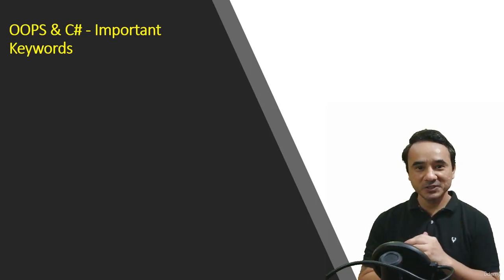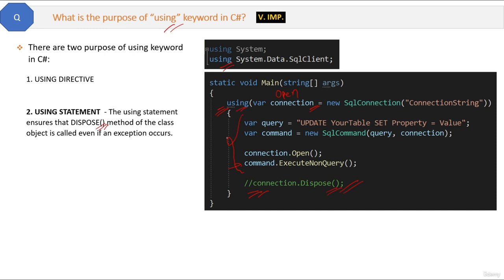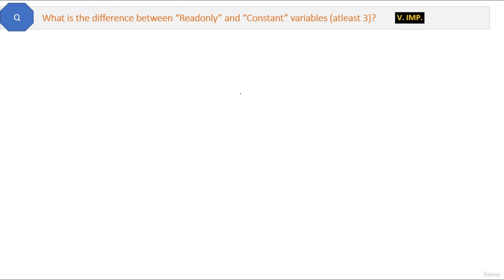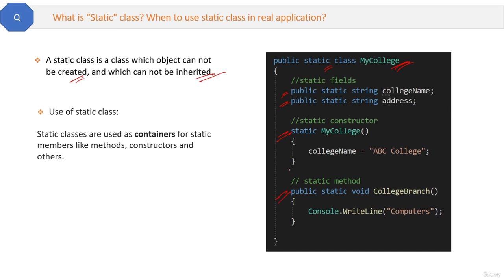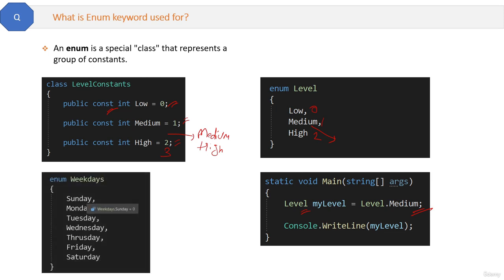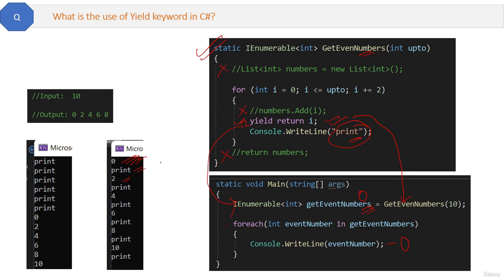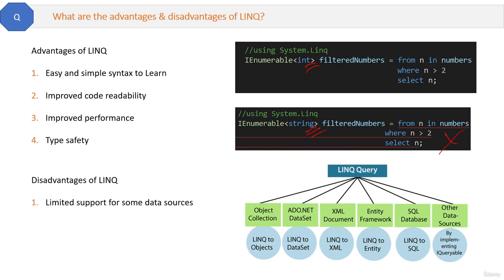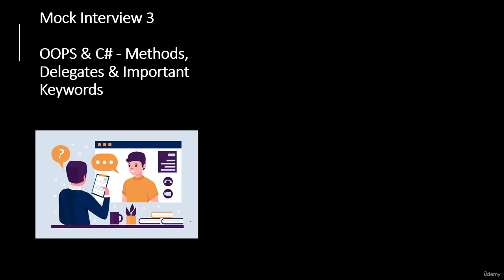06OOPS C Important Keywords and LINQ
00:00:00 Ключевые слова C#
• Обсуждение ключевых слов C#, таких как is, as, const, enum, yield и других.
• Примеры использования ключевых слов в реальных приложениях.

00:01:34 Использование ключевого слова "this"
• Обсуждение использования ключевого слова "this" для ссылки на текущий экземпляр класса.
• Примеры использования "this" для предотвращения путаницы в именовании полей класса и параметров конструктора.

00:03:08 Использование ключевого слова "using"
• Обсуждение использования "using" для автоматического вызова метода dispose объекта класса.
• Примеры использования "using" с классами, которые реализуют интерфейс IDisposable.

00:06:21 Различия между "is" и "as"
• Обсуждение различий между операторами "is" и "as".
• "is" используется для проверки типа переменной, класса или объекта.
• "as" используется для преобразования между совместимыми ссылочными типами.

00:08:04 Различия между константами и полями "только для чтения"
• Обсуждение различий между константами и полями "только для чтения".
• Константы должны быть присвоены непосредственно в объявлении, поля "только для чтения" могут быть изменены внутри конструктора.
• Константы являются константами времени компиляции, поля "только для чтения" - константами времени выполнения.

00:11:12 Статические классы
• Обсуждение статических классов, которые не могут быть созданы и не могут быть унаследованы.
• Статические классы используются в качестве контейнеров для статических элементов, таких как методы, конструкторы, свойства и т.д.

00:12:18 Статические классы и методы
• Статические классы и методы гарантируют безопасность кода, так как они не могут быть созданы и унаследованы.
• Ключевое слово static используется для пометки класса как статического, чтобы другие разработчики не могли его создать.

00:14:20 Переменные и типы данных
• Ключевое слово var предпочтительнее, так как оно позволяет избежать ошибок во время компиляции.
• Ключевое слово dynamic позволяет определять тип переменной во время выполнения, что может быть полезно для динамических типов данных.

00:15:47 Использование перечисления
• Перечисление - это особый класс, представляющий группу констант, которые могут быть присвоены номерам.
• Использование перечисления позволяет избежать несогласованности и проблем в приложении.

00:18:57 Использование ключевого слова yield
• Ключевое слово yield позволяет возвращать значения из цикла for, повышая эффективность программирования.
• Ключевое слово yield может быть использовано для создания итераторов и генераторов.

00:21:17 LINQ
• LINQ - это единый синтаксис запросов на языке C# для извлечения данных из разных источников, таких как коллекции объектов, наборы данных из SQL и XML-источники данных.
• Преимущества LINQ включают простой синтаксис, улучшенную читаемость кода, повышенную производительность и безопасность типов.
• Недостатки LINQ включают ограниченную поддержку некоторых источников данных, сложность поддержки и отладки.

00:24:51 Использование лямбда-выражений
• В видео объясняется, что такое лямбда-выражения и как они используются в реальных приложениях.
• Пример: получение списка четных чисел из списка чисел.
• Используя лямбда-выражения, код можно сократить до одной строки.

00:27:04 Анонимные методы и лямбда-выражения
• Лямбда-выражения используются для упрощения синтаксиса анонимных методов.
• Анонимные методы - это методы без имени.

00:28:24 Методы и делегаты
• В видео обсуждаются различия между 1-м и 1-м или по умолчанию методами в LINQ.
• 1-й метод возвращает первое значение, но не обрабатывает нулевые значения.
• 1-й или по умолчанию метод обрабатывает нулевые значения и возвращает значение по умолчанию.